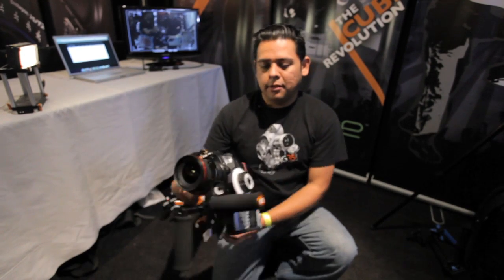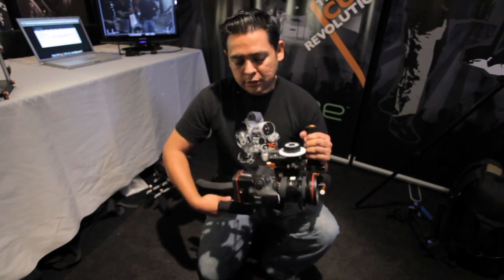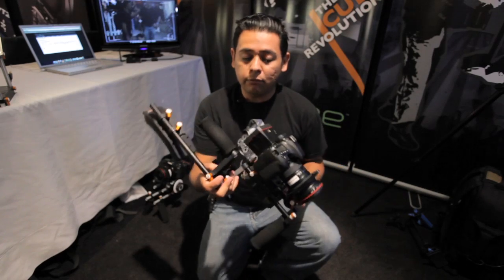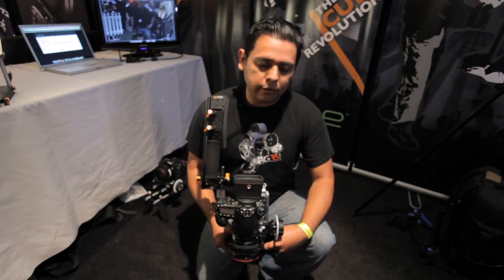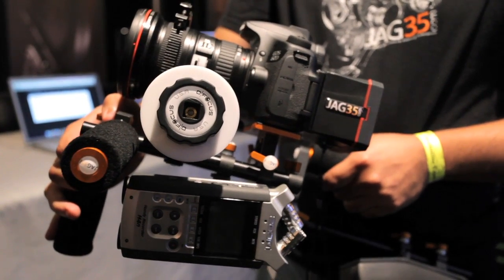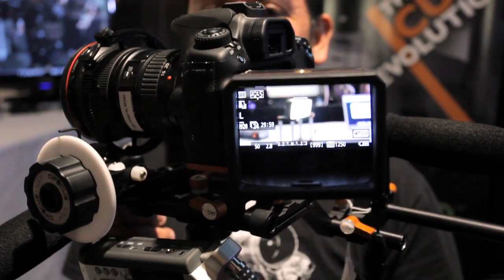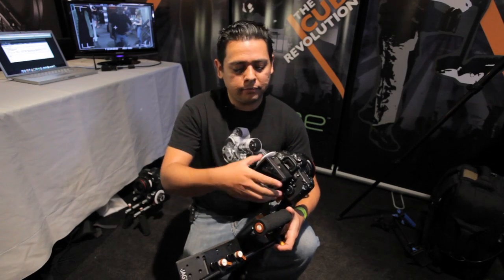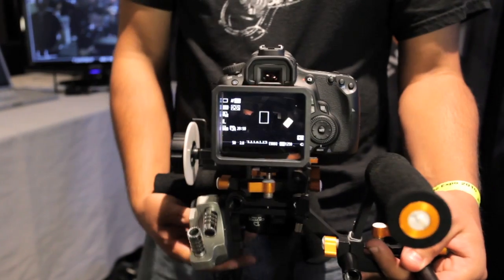Jag35 launch Monitor-X finder for Eos60D, 5DmkII and 7D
Jehu Garcia of Jag35.com introduces the company's new Monitor X add on finder for HDDSLRs and demonstrates it on the Canon Eos60D. He also shows off an updated version of his company's shoulder rig.

For more details go to dslrnewsshooter.com